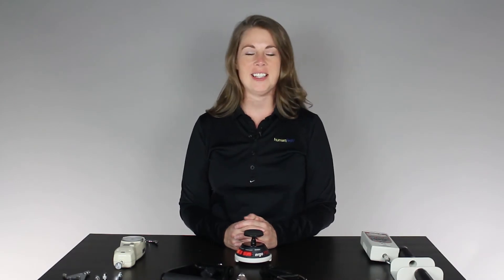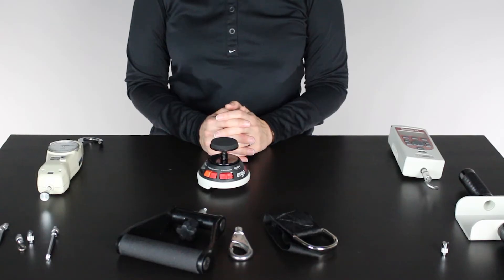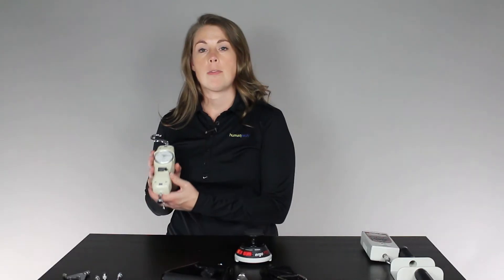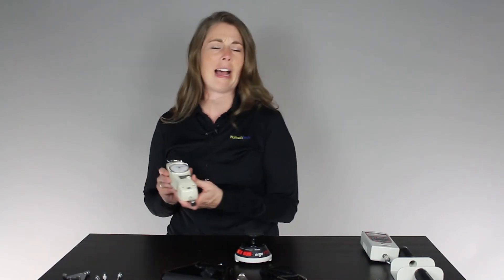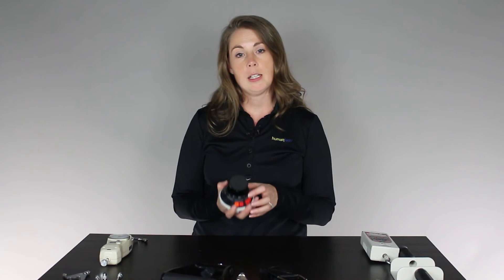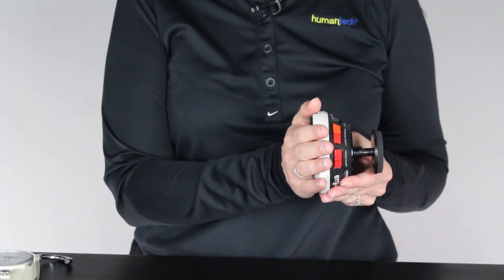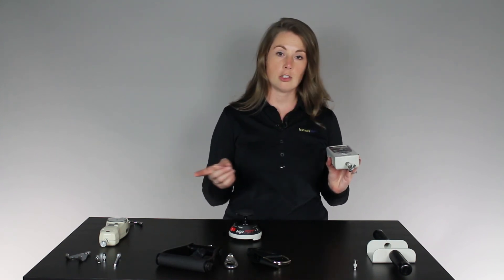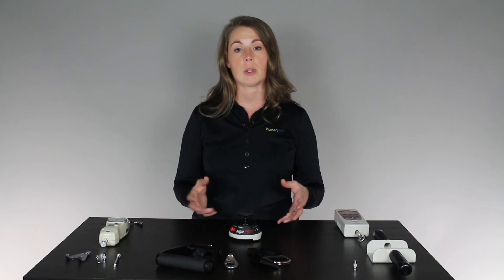Choosing a Force Gauge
Humantech ergonomist Jennie Dustin explains three different types of force gauges and when they are appropriate for ergonomics evaluations. They are the Shimpo, the ergoFET, and the Chatillon.